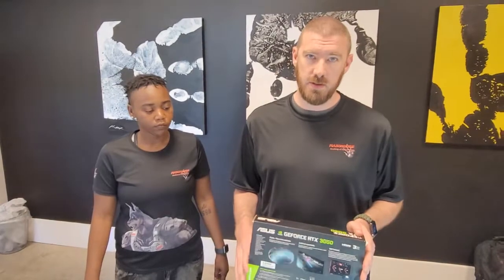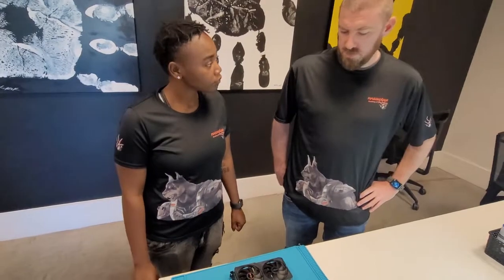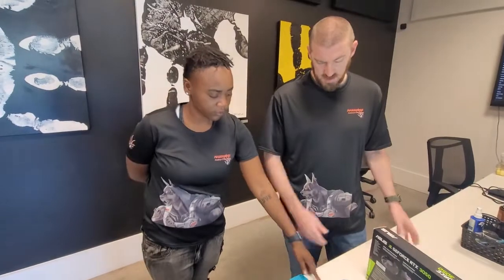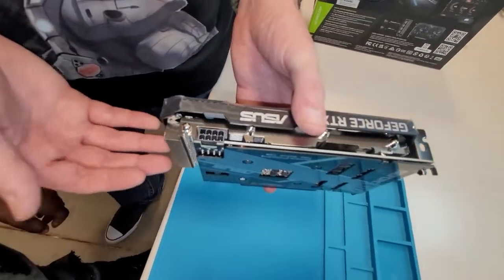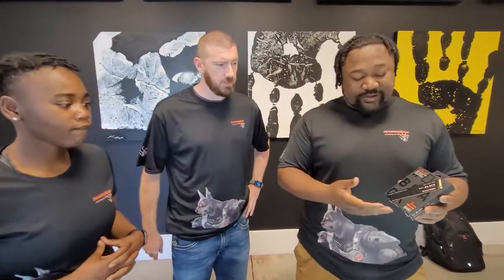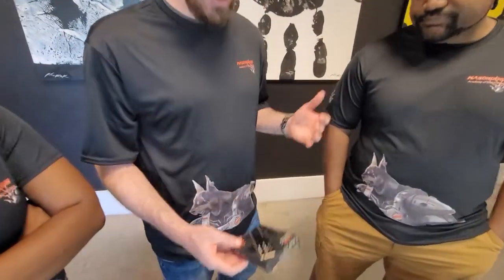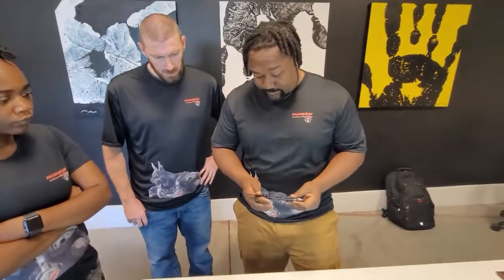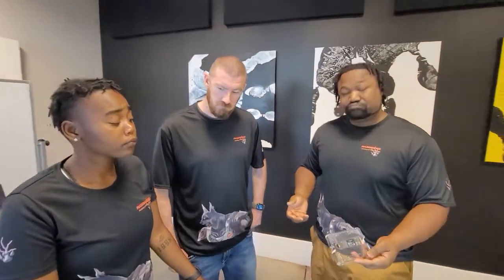Masondogg AOT: Asus NVIDIA Video Card and NVME 1Tb SSD Unboxing